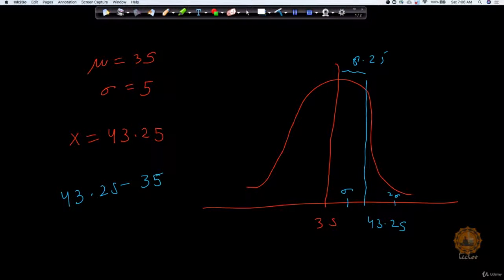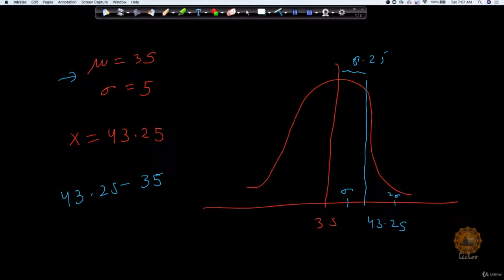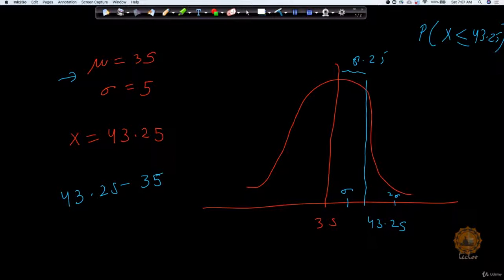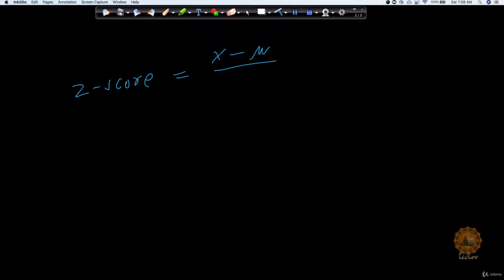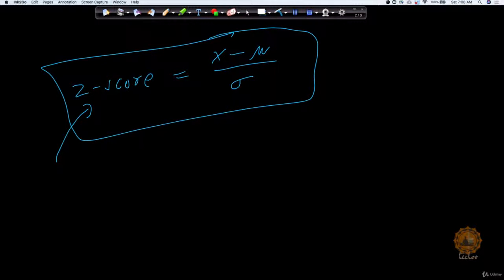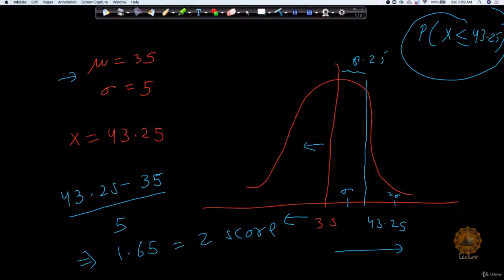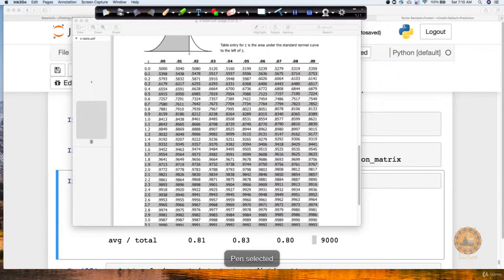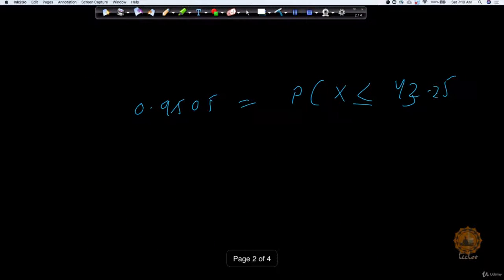11 z Score